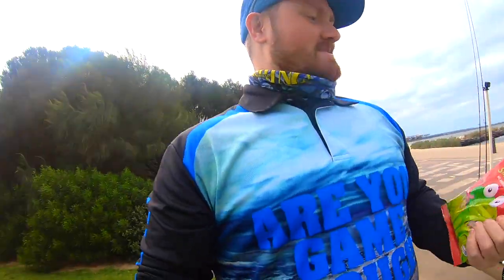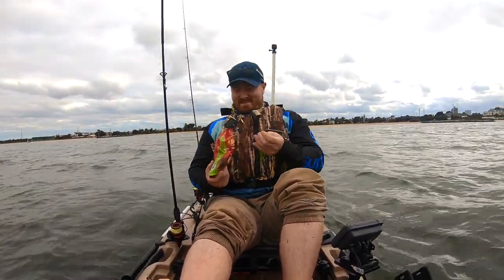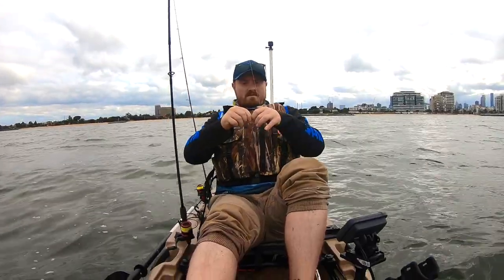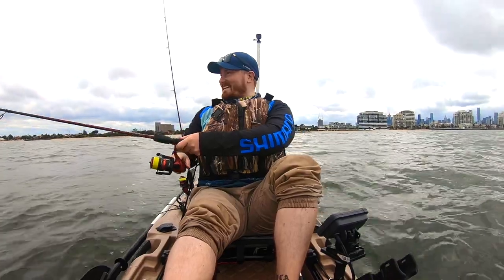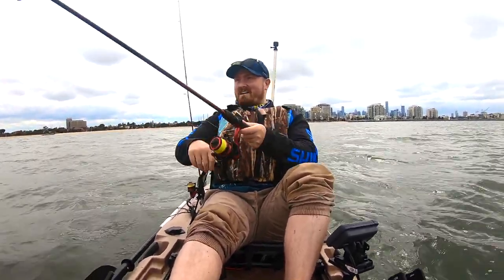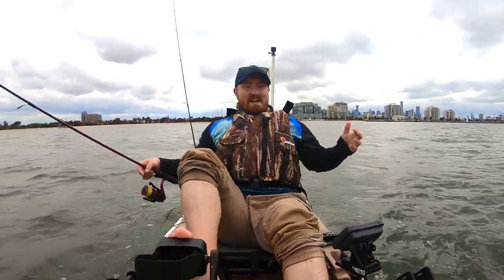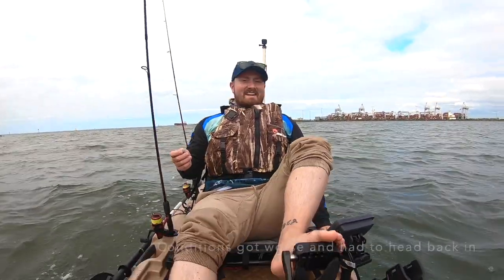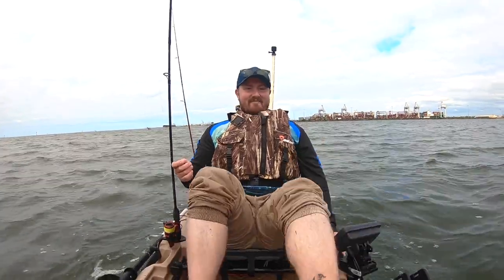Catch Fish With Snakes Alive Lollies/Candy?????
Have you ever wondered if you can catch Fish using Lollies?

I was sitting on the couch, watching tv having a late night snack when I thought to myself.
Hey I bet I could catch a Fish with one of these instead of using a Soft Plastic.

So I challenged myself to go out on my Kayak and try to catch one using Allens Snakes Alive.

A few days later I headed down to Port Melbourne Beach in Port Phillip Bay to see if it could be done.

There will be a lot more FUN ADVENTURES to come 🤙🤙